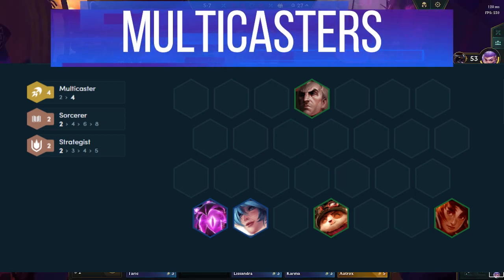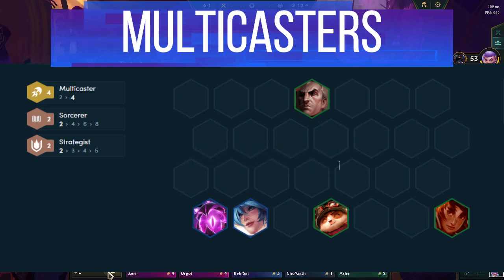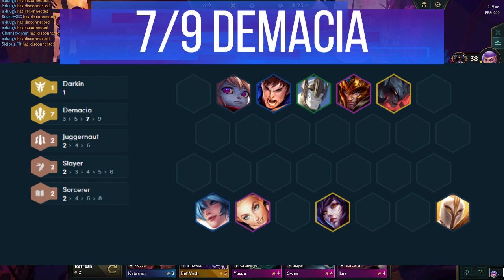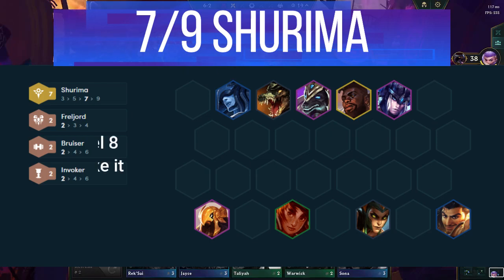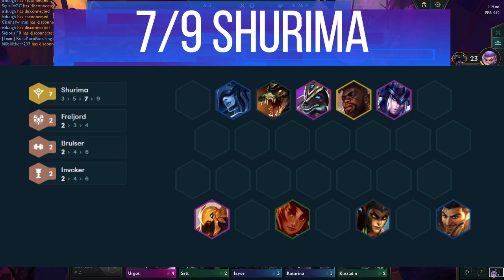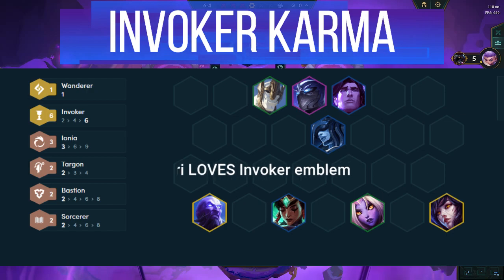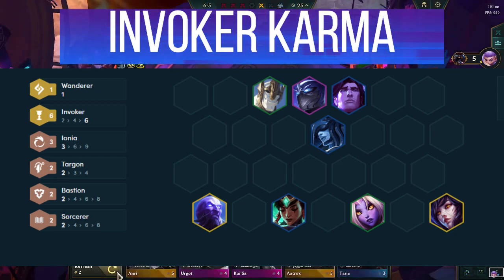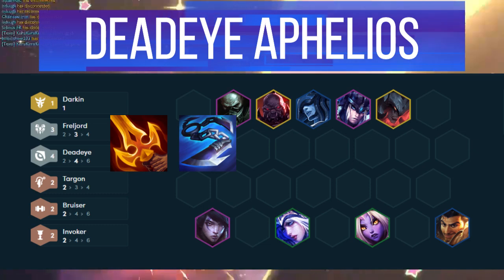Play THESE Comps to CLIMB NOW! in TFT Patch 13.16 | TFT Set 9 Guide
The best comps in TFT patch 13.16! quick and easy to follow along get the rundown on the TFT Meta and latest patch

Get ready to climb the ranked ladder with these OP comps!

Intro: 00:00

Comp #1: 00:09

Comp #2: 00:58

Comp #3: 01:54

Comp #4: 02:51

Comp #5: 03:47